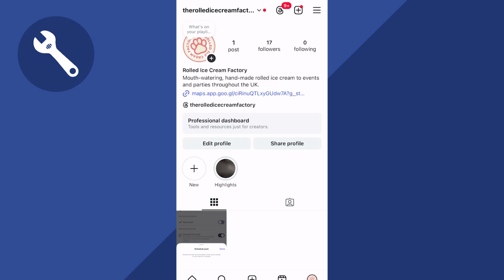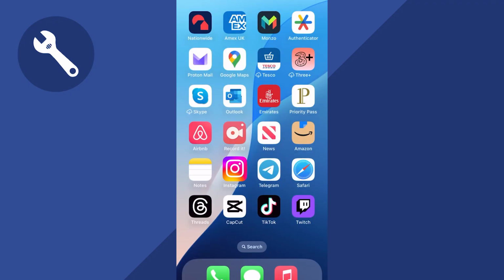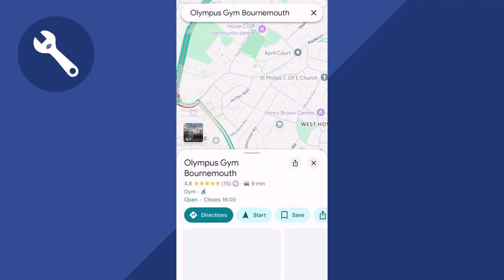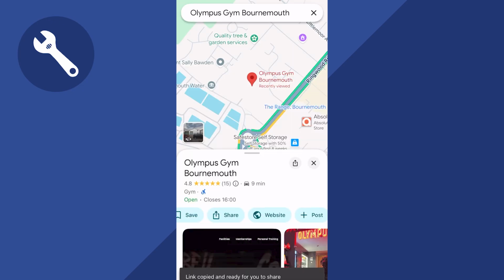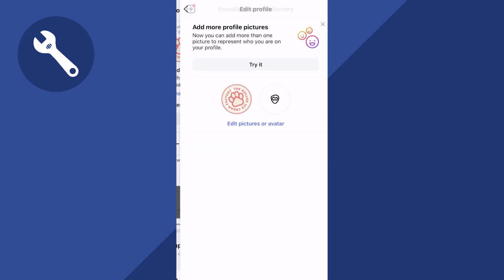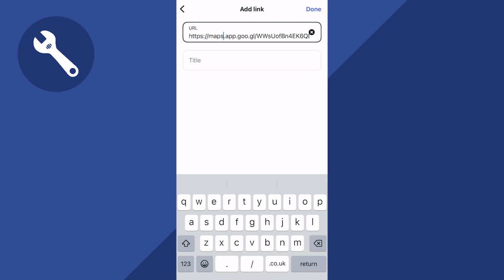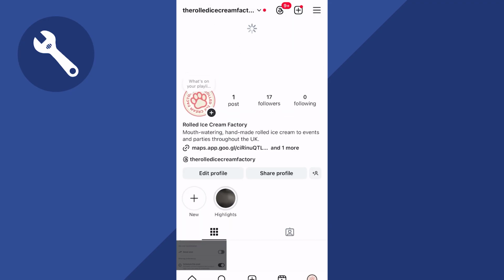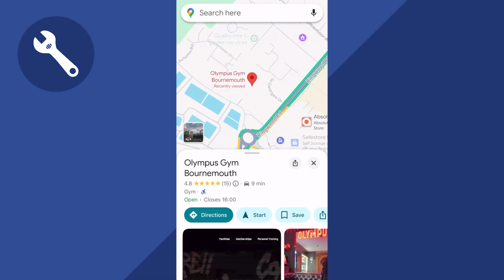How To Add Google Maps Location To Instagram Bio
Learn how to add a Google Maps location link to your Instagram bio using mobile. This step-by-step guide shows you how to copy your business or custom map link and paste it in your Instagram profile. Great for businesses, influencers, or personal pages wanting to share a physical address or meeting point.